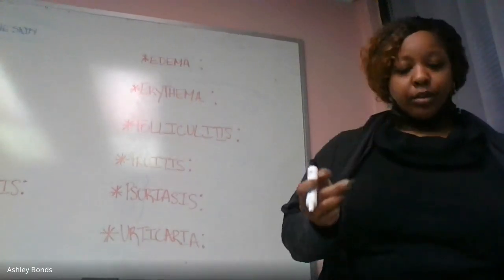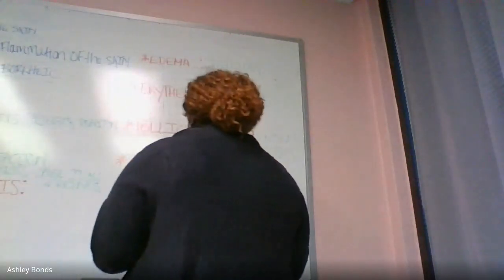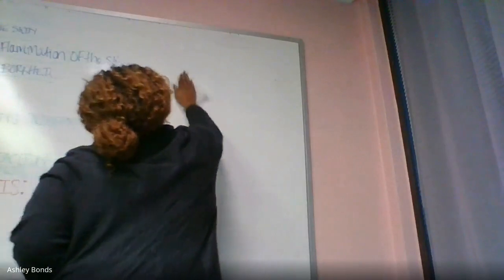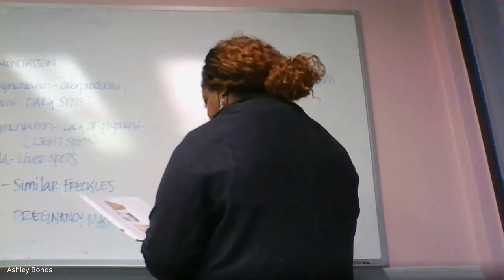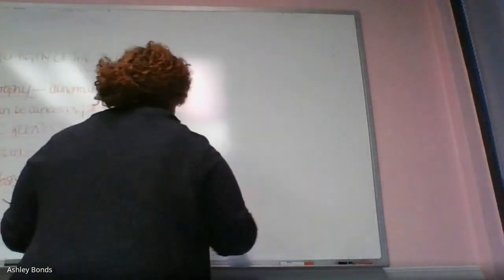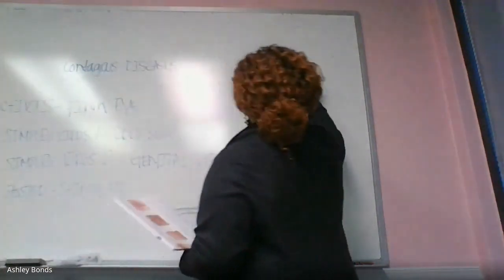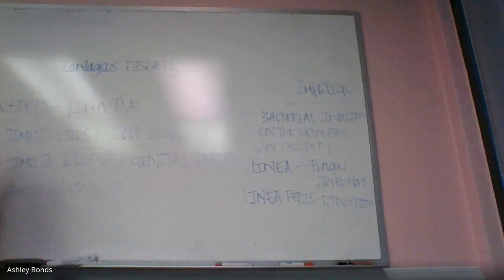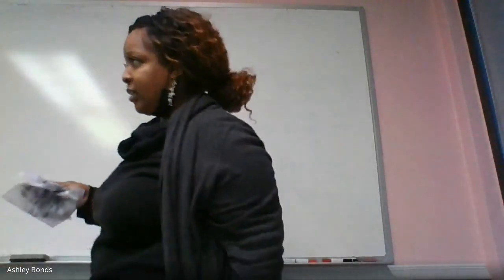Inflammations of the skin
Lecture over different skin lesions found within the skin.